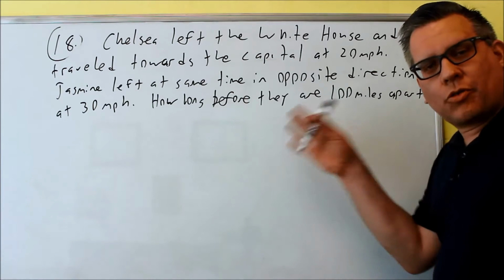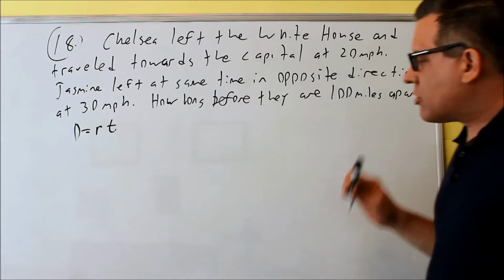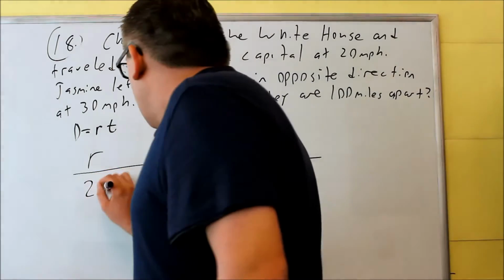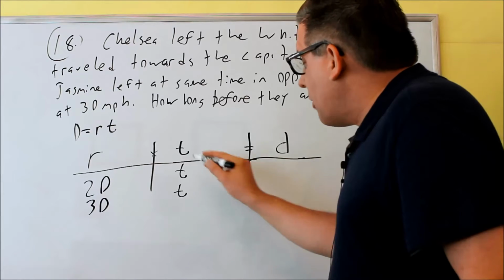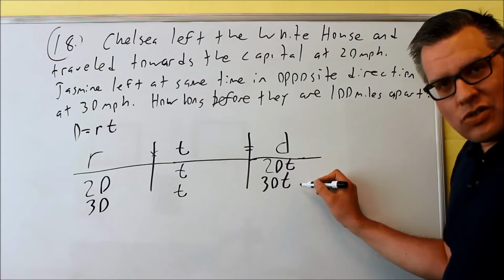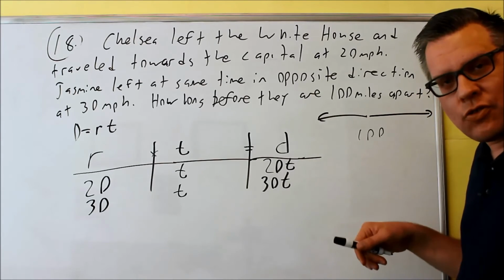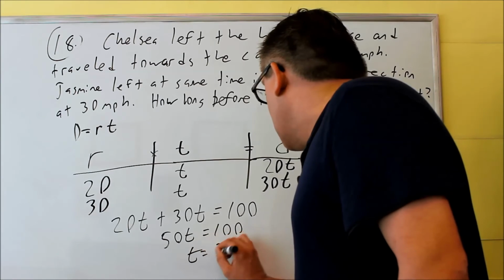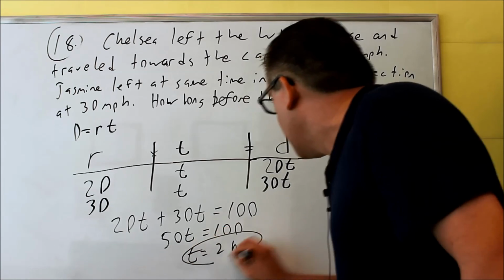MATH 95 Midterm #18